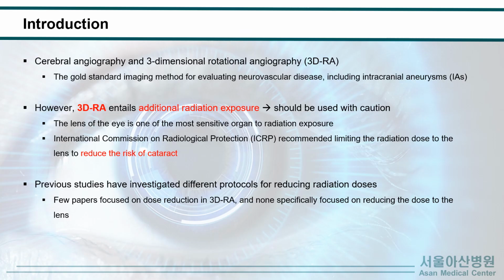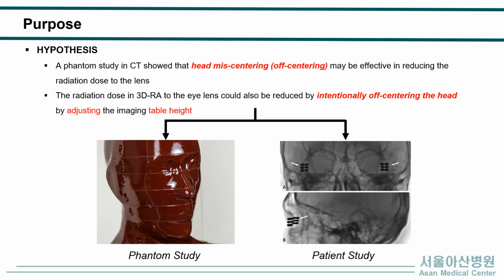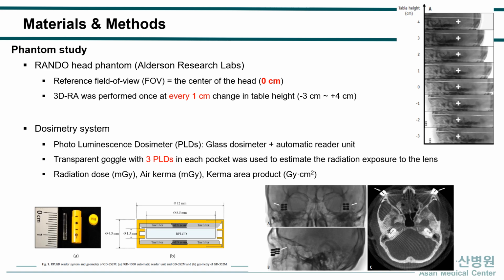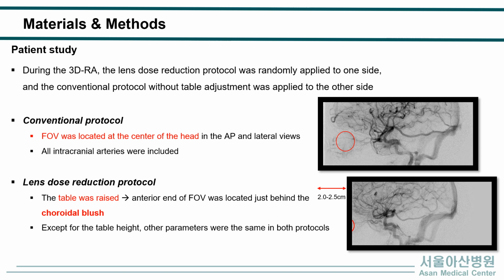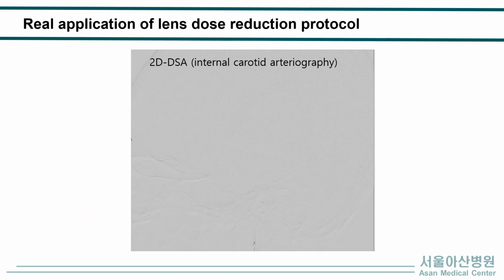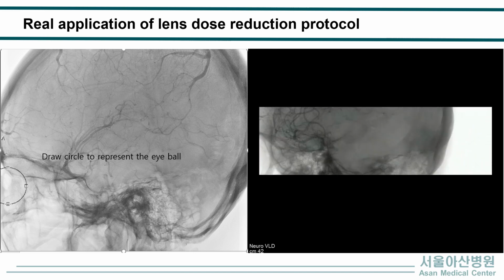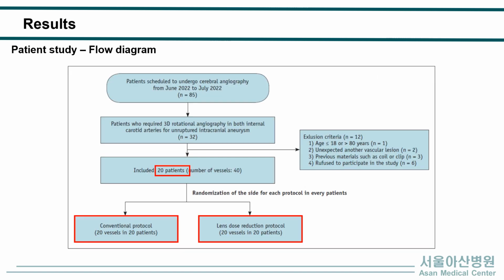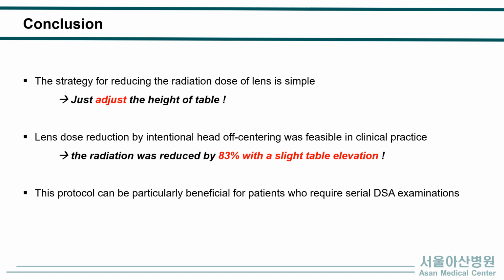[Listen to Authors] Lens Dose Reduction Protocol in 3D-RA by Head Off-Centering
Korean J Radiol. 2023 July;24(7):681-689. English.

Reduction of Radiation Dose to Eye Lens in Cerebral 3D Rotational Angiography Using Head Off-Centering by able Height Adjustment: A Prospective Study

Jae-Chan Ryu1*, Jong-Tae Yoon2*, Byung Jun Kim3, Mi Hyeon Kim2, Eun Ji Moon1, Pae Sun Suh1, Yun Hwa Roh1, Hye Hyeon Moon1, Boseong Kwon1, Deok Hee Lee1, Yunsun Song1

1Department of Radiology, Research Institute of Radiology, Asan Medical Center, University of Ulsan College of Medicine, Seoul, Korea
2Biomedical Engineering Research Center, Asan Institute for Life Sciences, Asan Medical Center, Seoul, Korea
3Advanced Therapies, Siemens Healthineers Ltd., Seoul, Korea

Corresponding author: Yunsun Song, MD, PhD, Department of Radiology, Research Institute of Radiology, Asan Medical Center, University
of Ulsan College of Medicine, 88 Olympic-ro 43-gil, Songpa-gu, Seoul 05505, Korea.

Received: February 18, 2023 Revised: March 29, 2023 Accepted: April 24, 2023